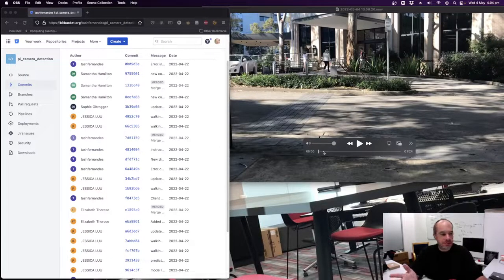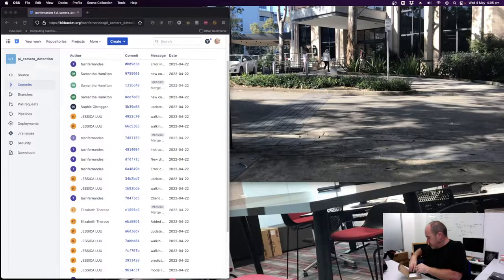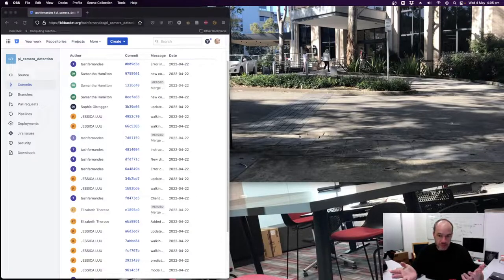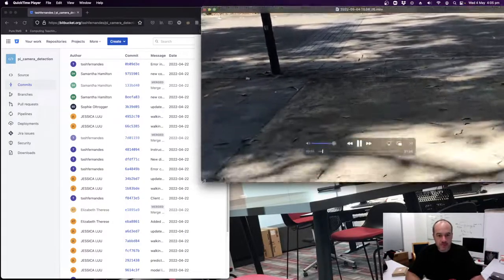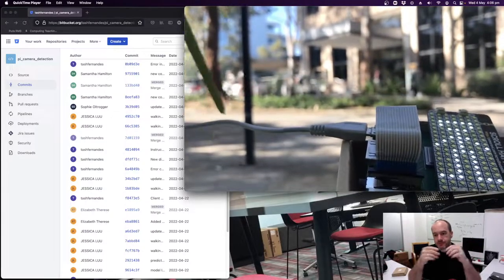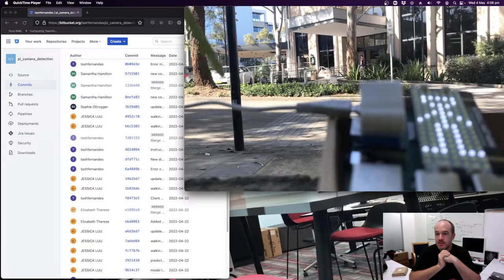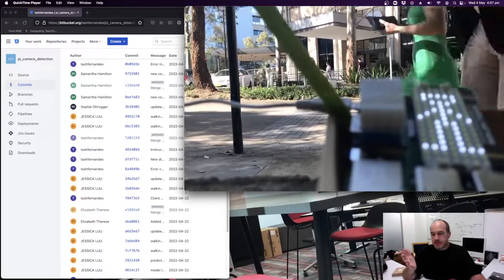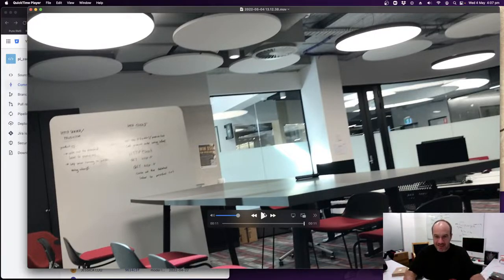Ready for Research: Person or Car?